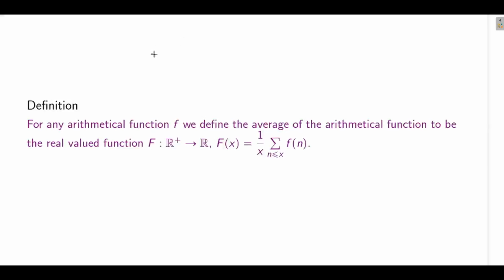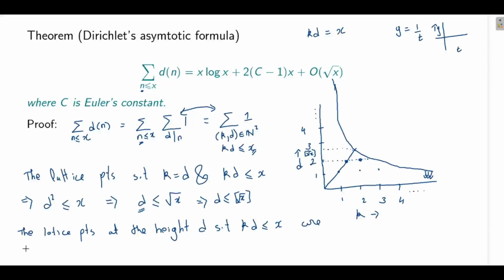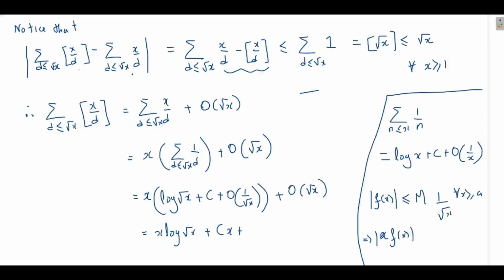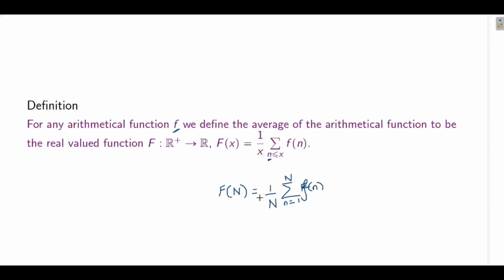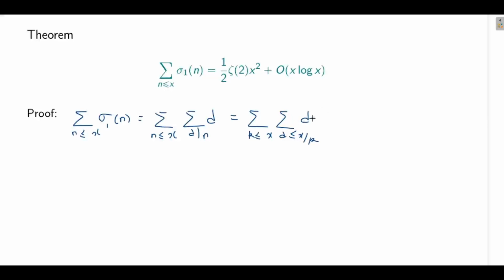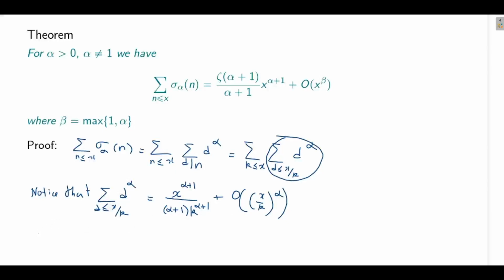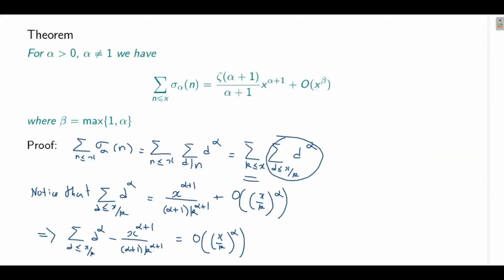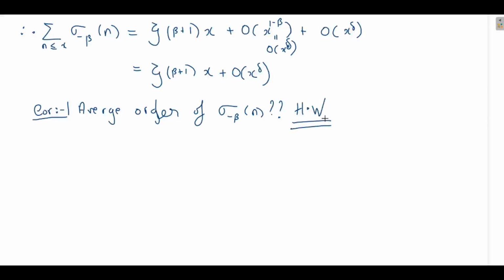Average Order of Basic Arithmetic Functions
In this video we will find the Average orders of some Basic Arithmetical Functions